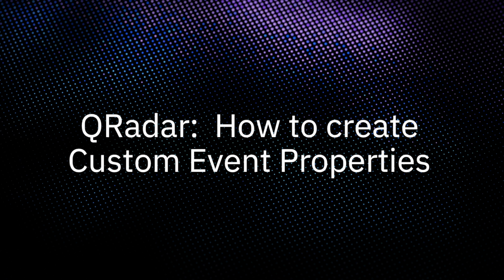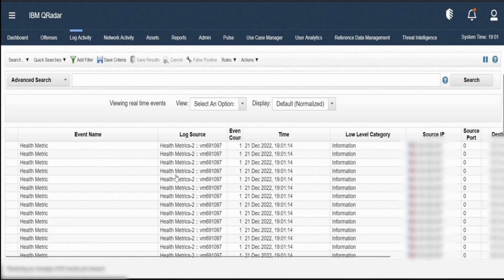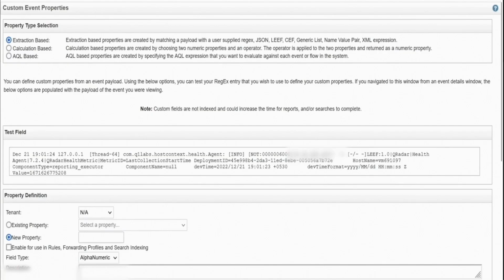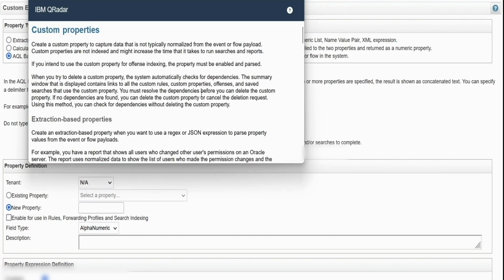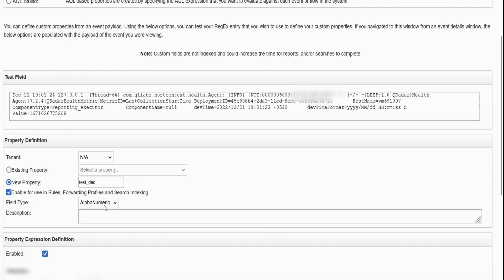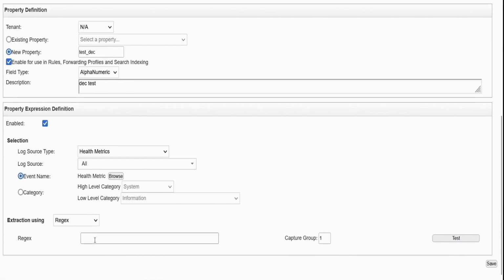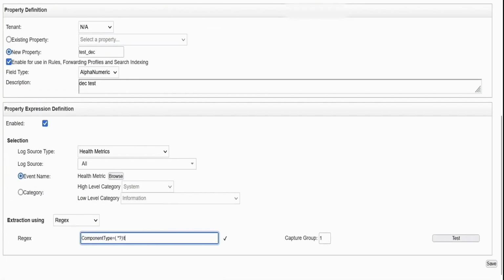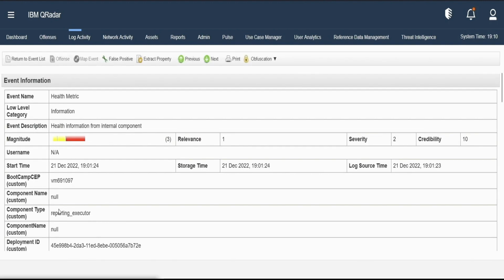QRadar: How to create custom event properties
In this video we walk though how to create custom event properties in QRadar.

Table of contents:
0:00 - Introduction to CEPs
1:24 - Creating a CEP
4:44 - Writing the regex

IBM # QRadar